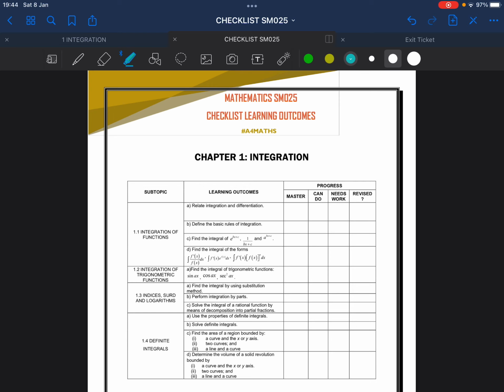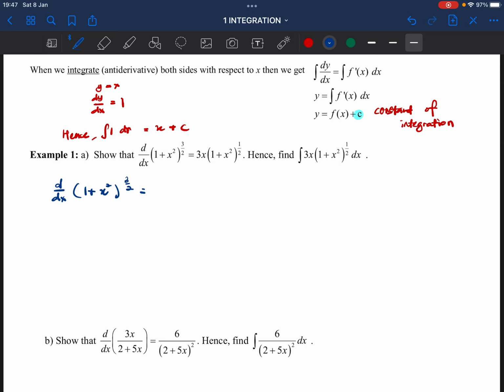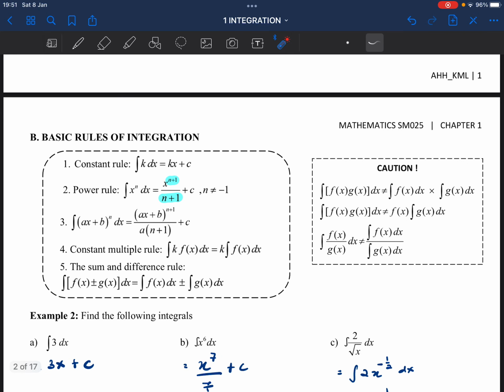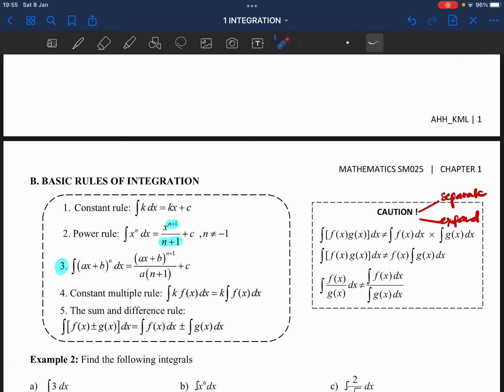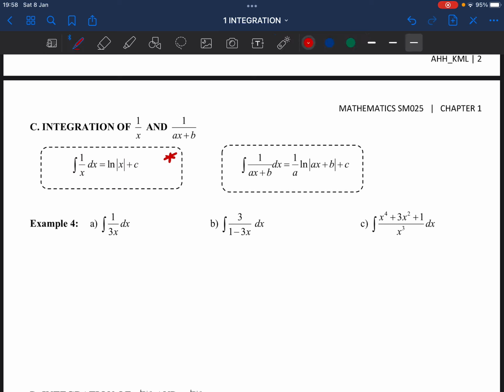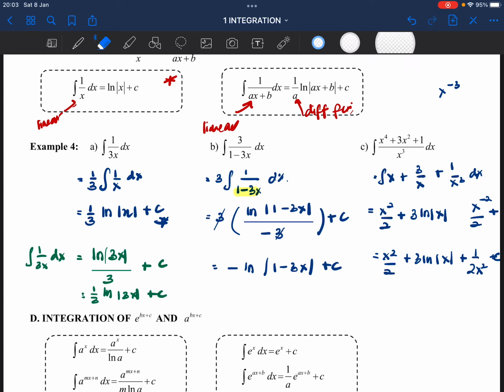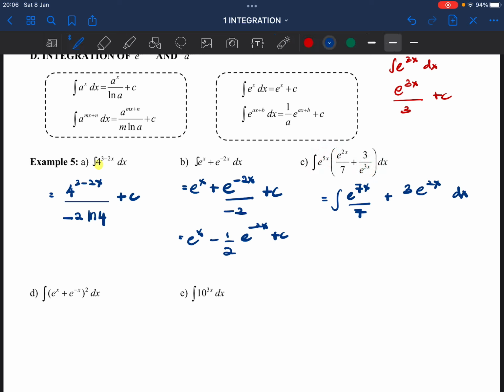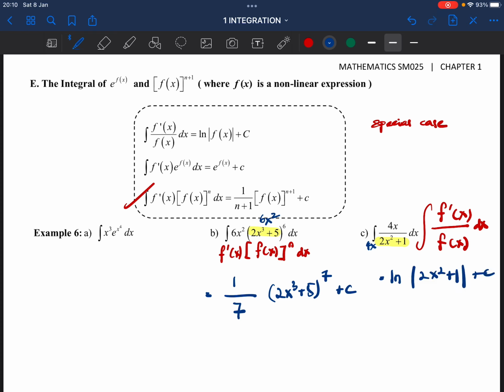1.1 Integration of Function (Basic Rules) | Integration SM025